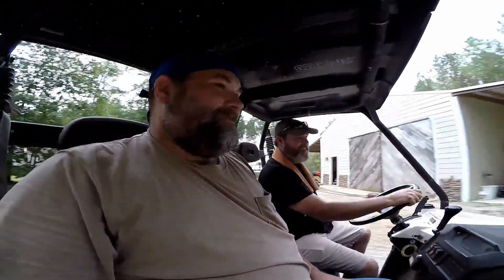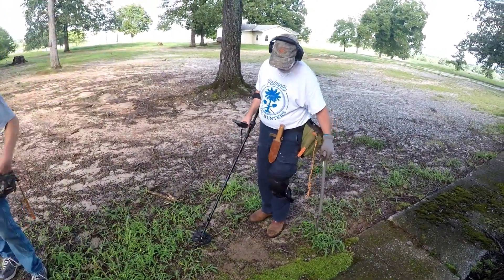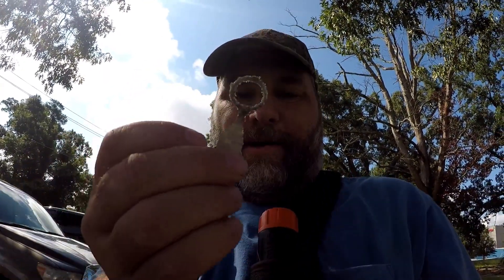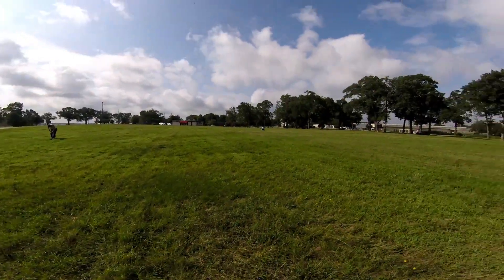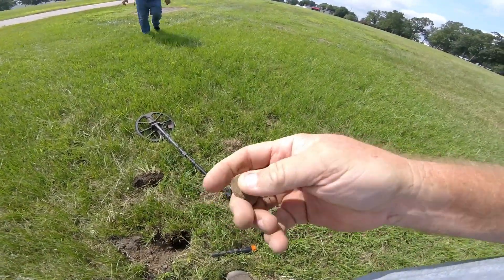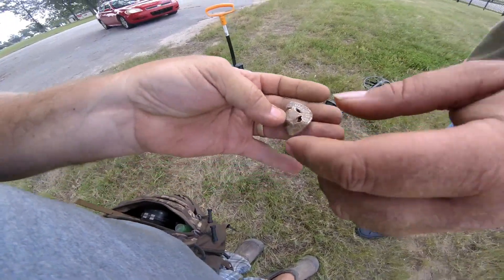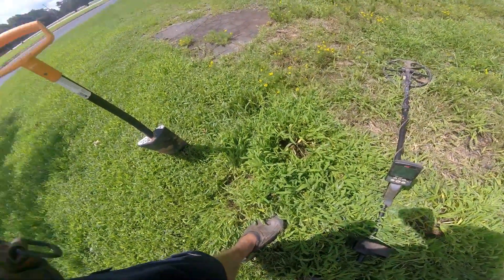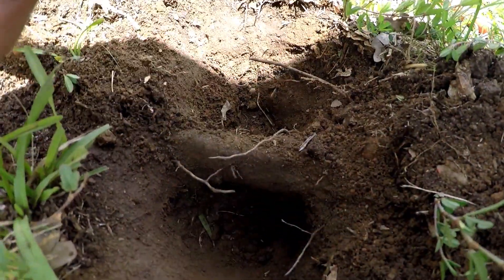Group Hunts Good Finds & Keeping It Real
Good finds were made but they all cant be good finds